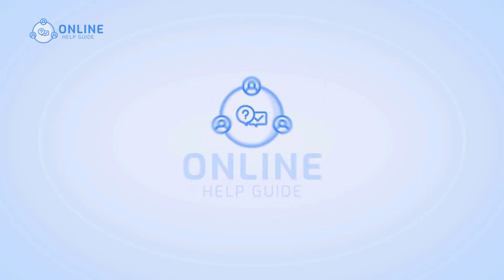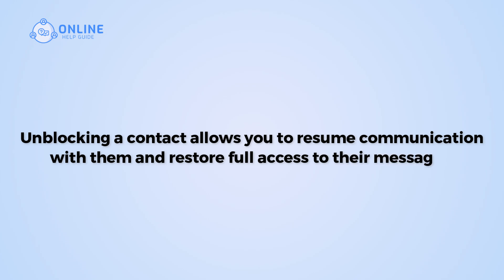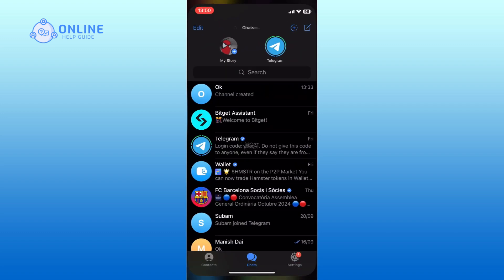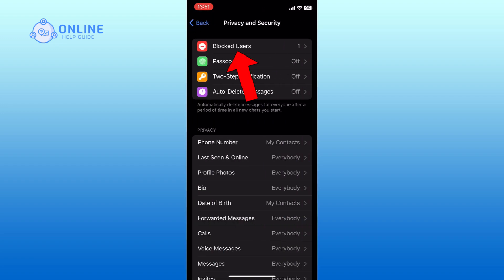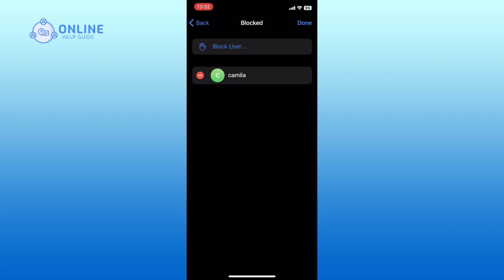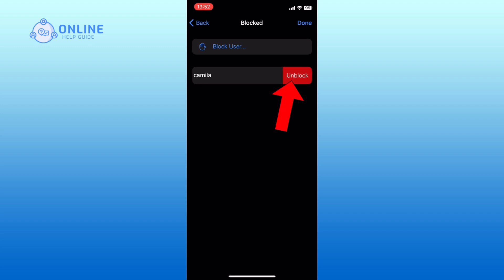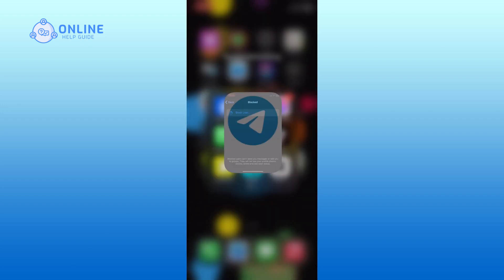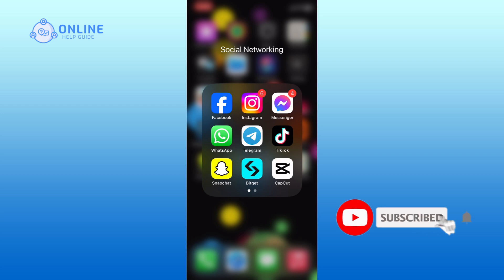How to Unblock Someone on Telegram 2024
Unblocking a contact allows you to resume communication with them and regain full access to their messages. Let’s get started on how to unblock someone on Telegram.

First, open the Telegram app on your device. Tap on the Settings option in the bottom right corner of your screen. Next, go to Privacy and Security settings. At the top of the list, you'll see Blocked Users; tap on it. Scroll through the list to find the user you want to unblock. Tap the minus (-) icon next to their name. You’ll then see the option to Unblock; tap it to unblock the user.

And that’s how you unblock someone on Telegram.